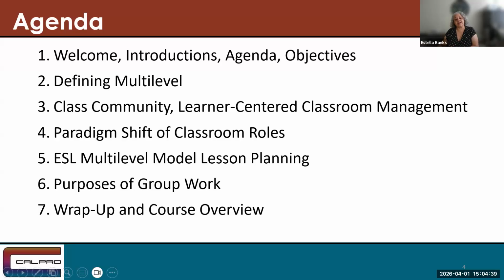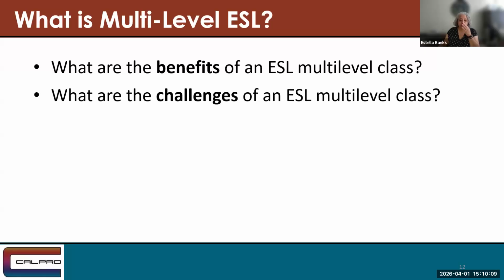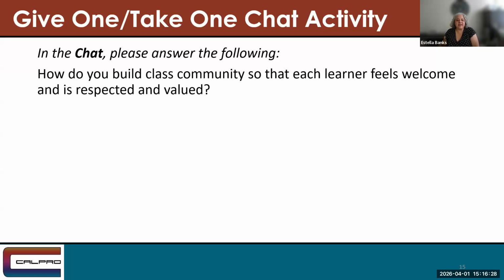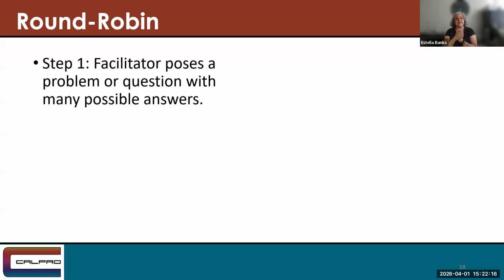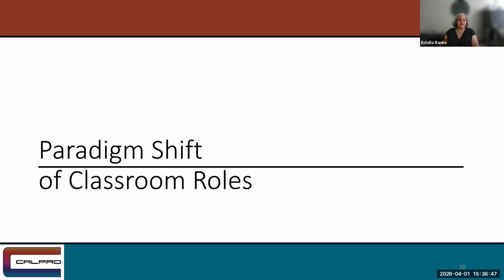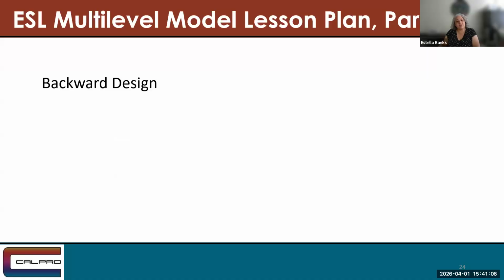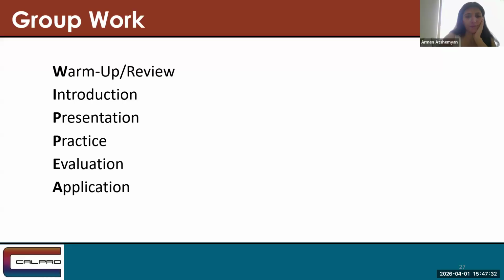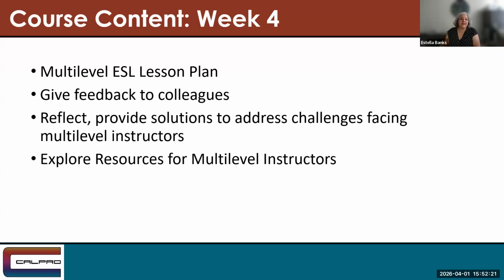Managing the Multilevel ESL Class (FOC), Webinar 1, April 1, 2026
Managing the Multilevel ESL Class (FOC)
Webinar 1
Date: April 1, 2026
Facilitator: Estella Banks